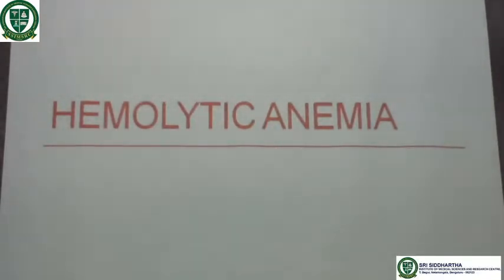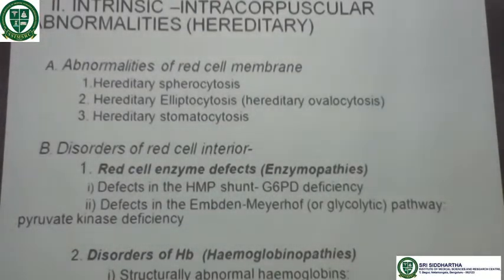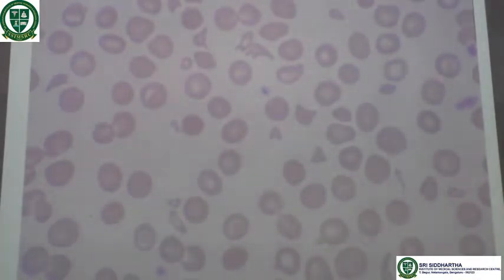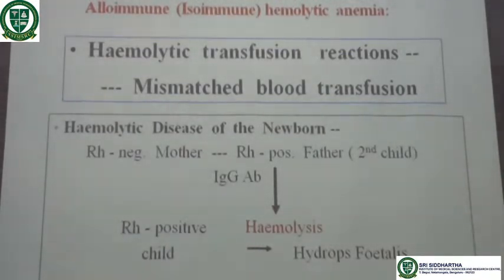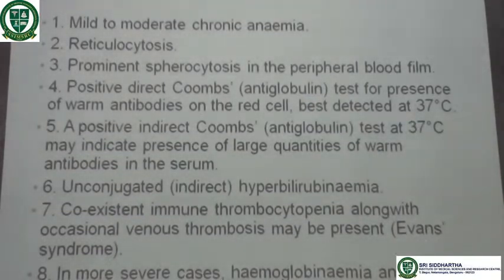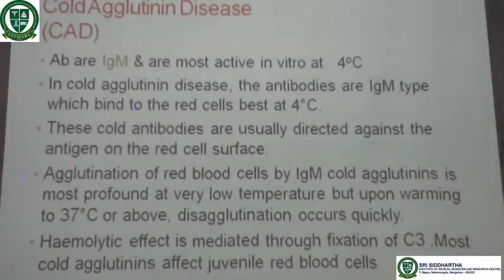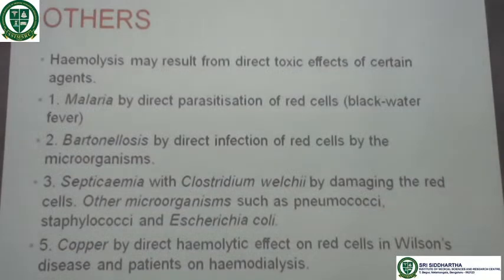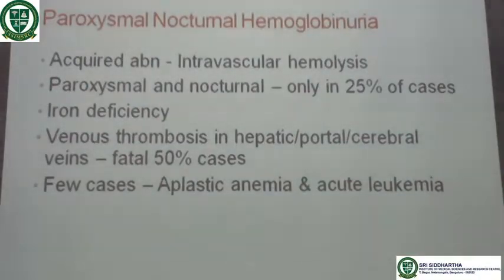SSIMS RC Live Stream